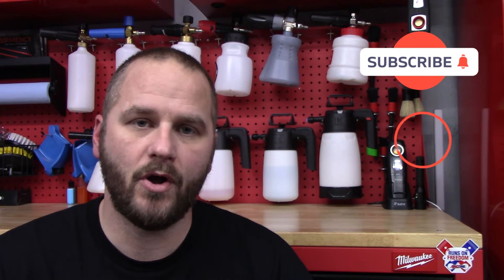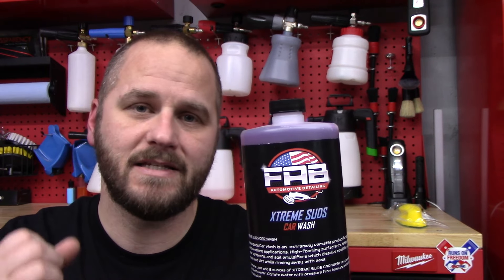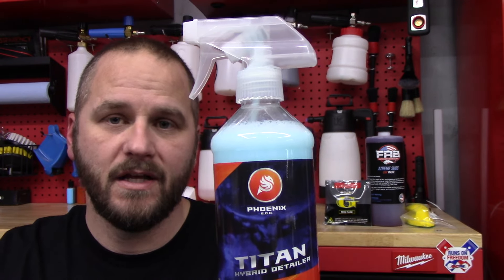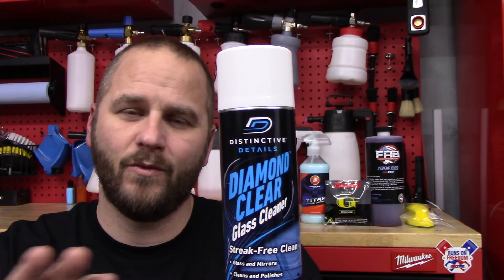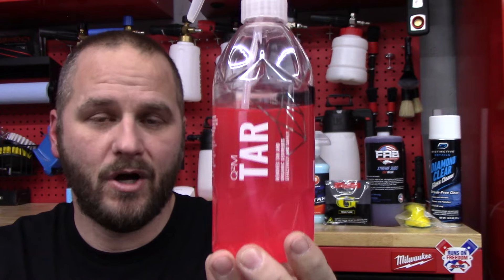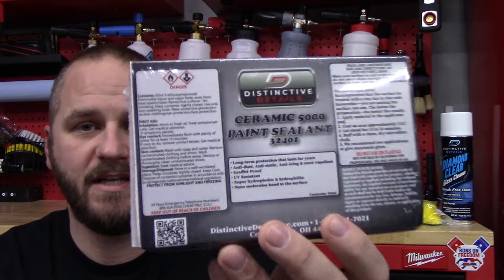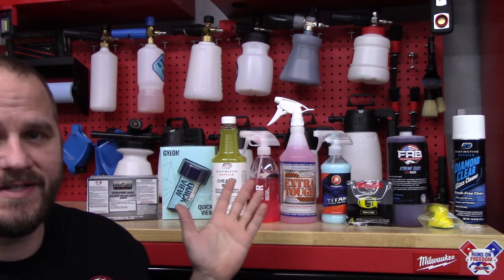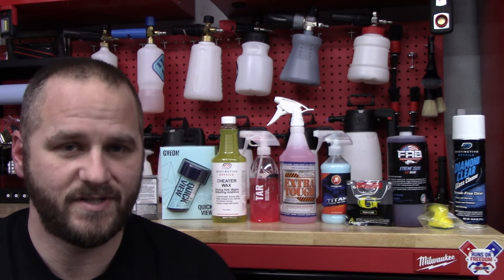10 Must Try Detailing Products!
In this video I am going to show you 10 detailing products that I sell on the website that I use personally and if you haven't already you need to try them.

Below is each item in the video.